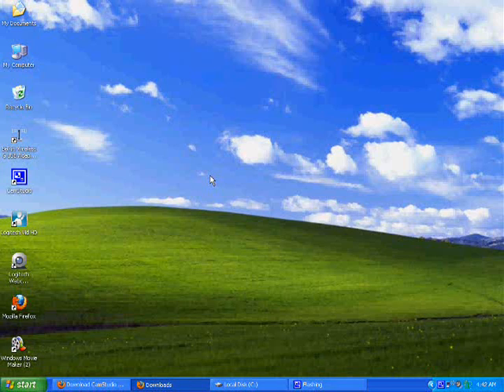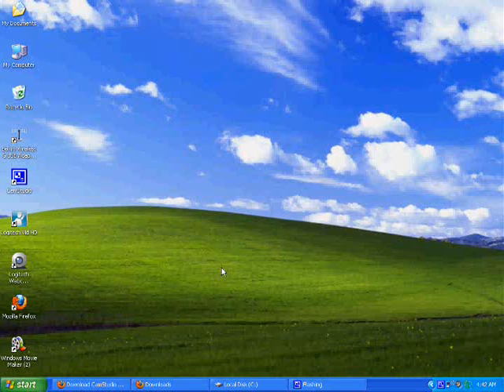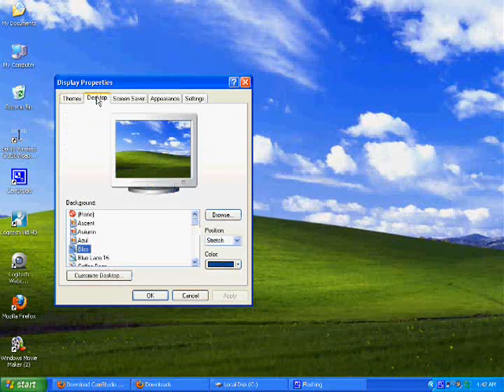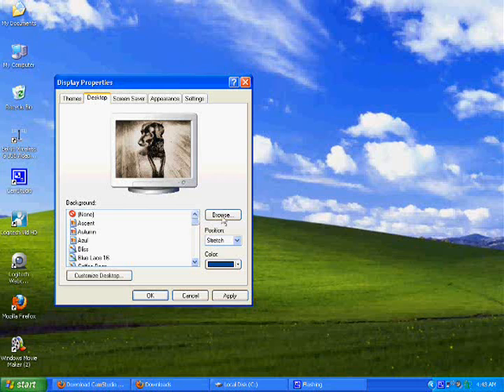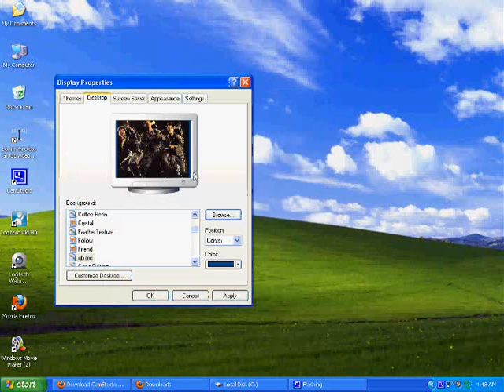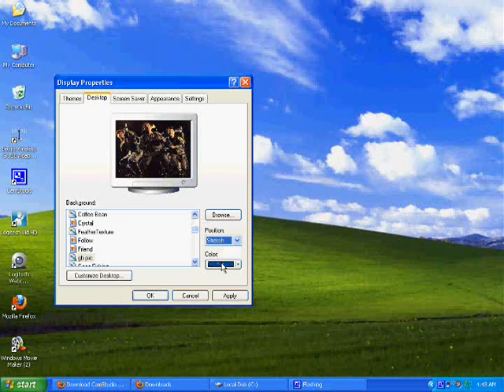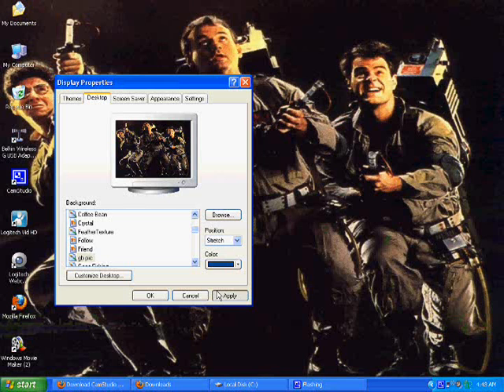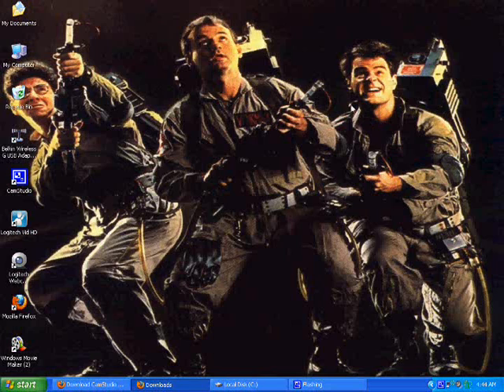Tutorial changing your desktop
Wanted to change my desktop so wanted to test camstudios